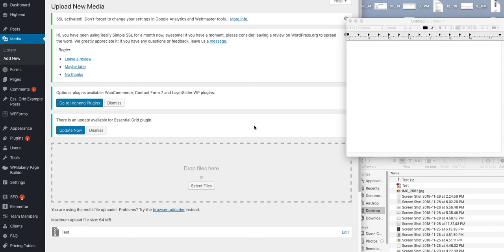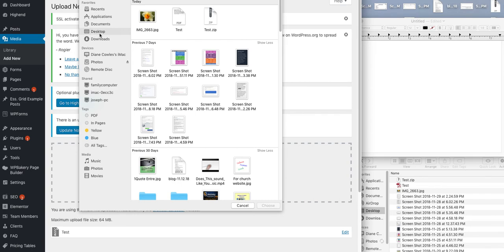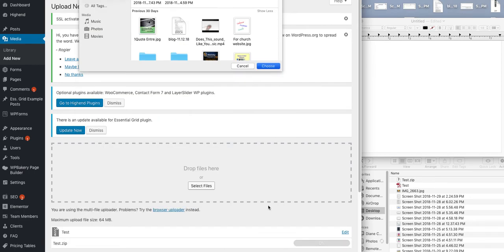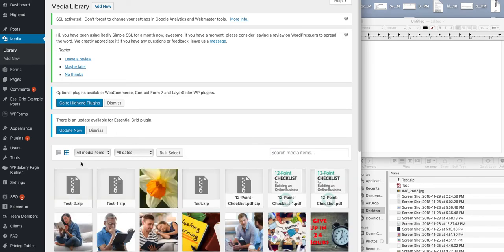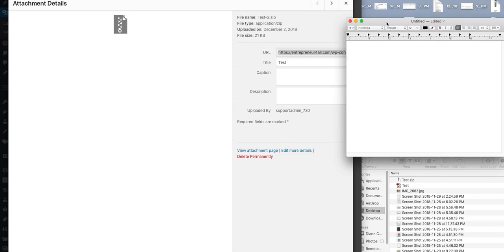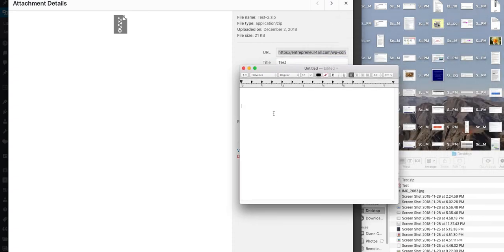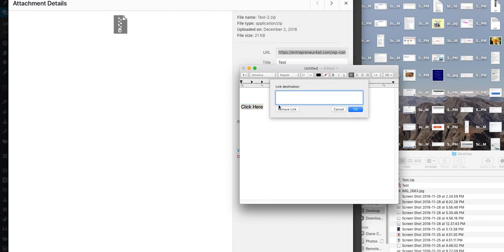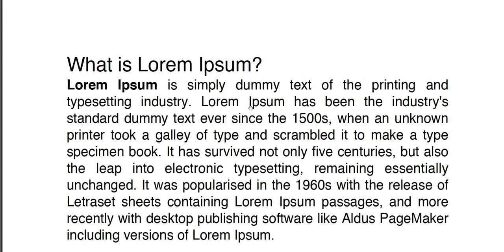How to Make a File Downloadable from Email or Website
Learn how to make a zip file into a downloadable link using a Wordpress website.  Just a few steps to in making a downloadable link.  Enjoy!